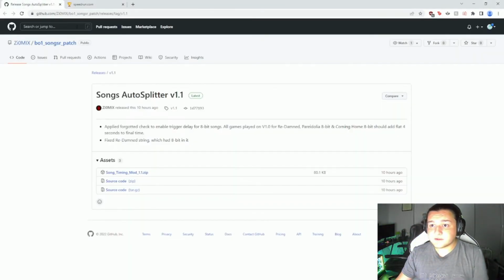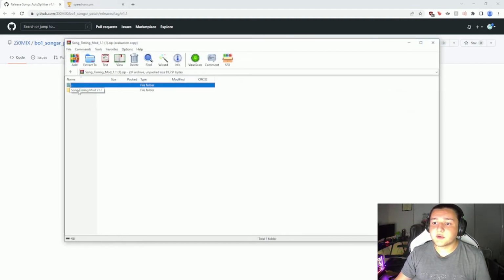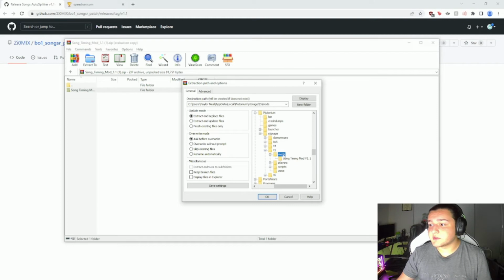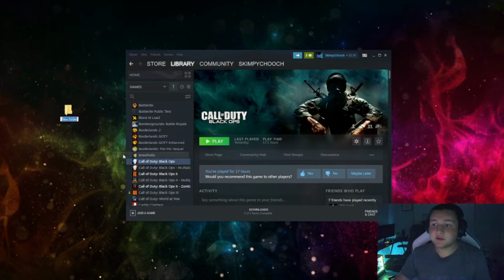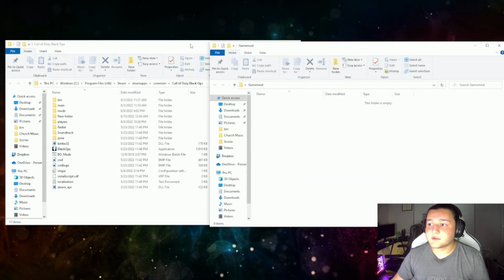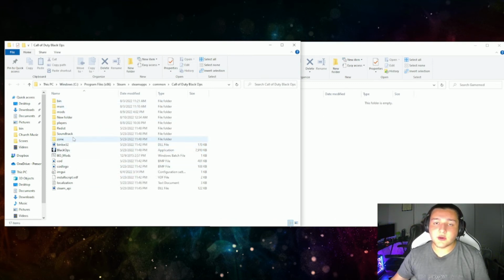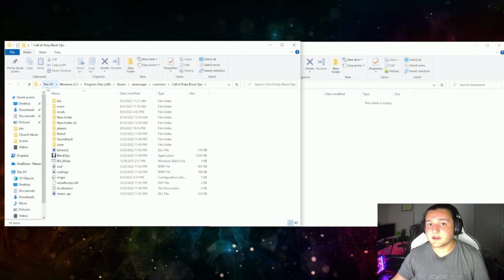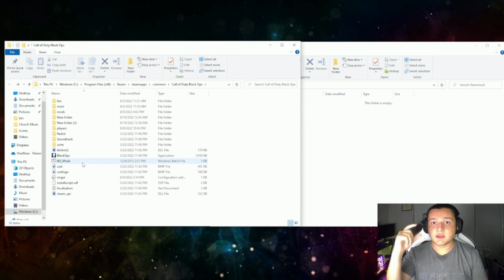Song Speedrun Timer for BO1 Plutonium and Steam Download Tutorial!